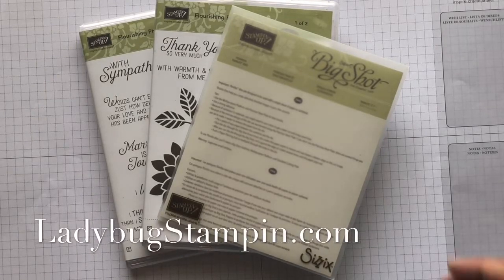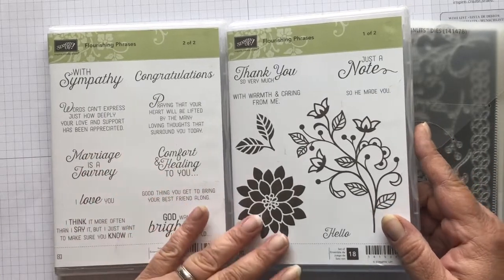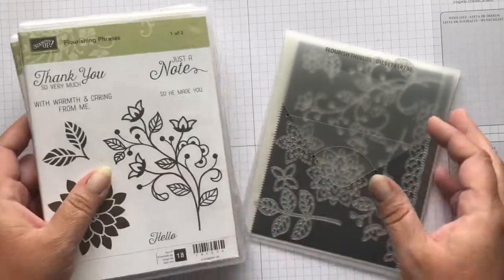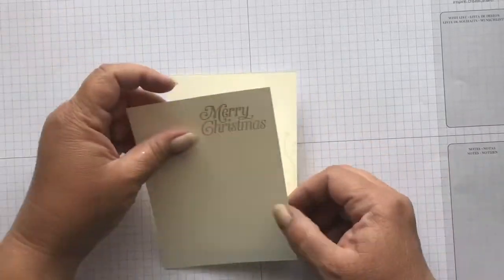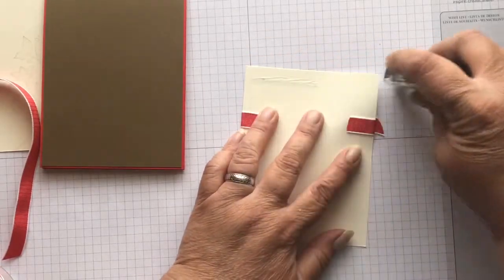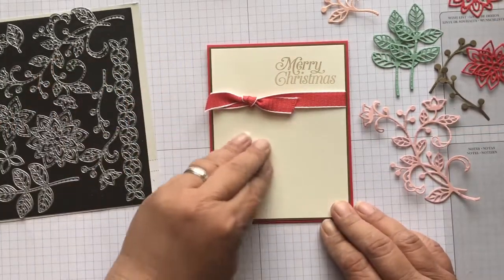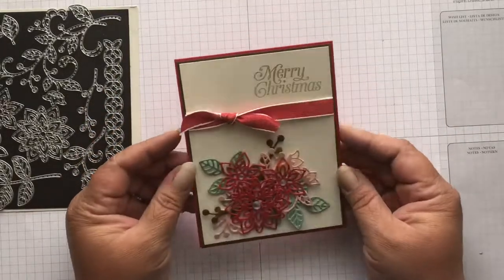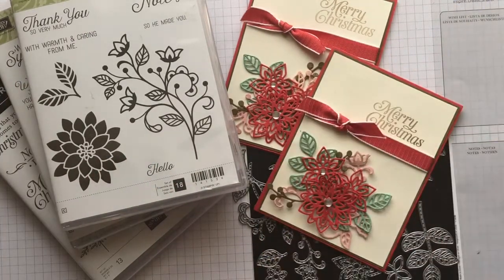Christmas Stampathon 2020 - April Challenge using Stampin' UP! Colors & Flourishing Phrases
My channel is focused on providing inspiration for creating cards, scrapbooking and 3d projects for that inner crafter that lives inside of you.

Measurements for project, Supplies listed at end of post:
Poppy Parade 4 1/4 x 11, scored at 5 1/2, plus extra for diecuts
Soft Suede 4 1/8 x 5 3/8, plus extra for die cuts
Very Vanilla 4 x 5 1/4 (2)
Mint Macaron, Blushing Bride, & Petal Pink - just enough for die cuts.

I would love to hear from you:
Denise Garrison